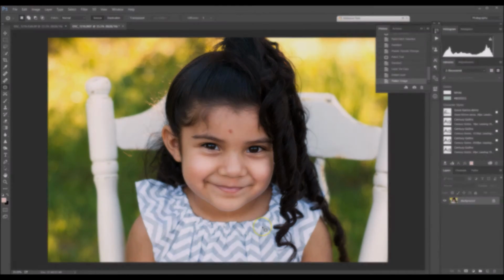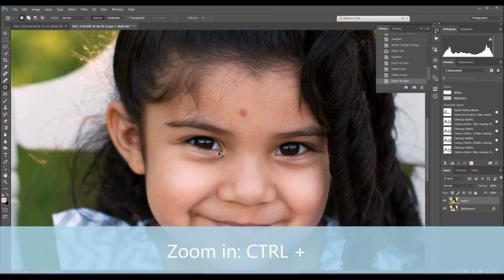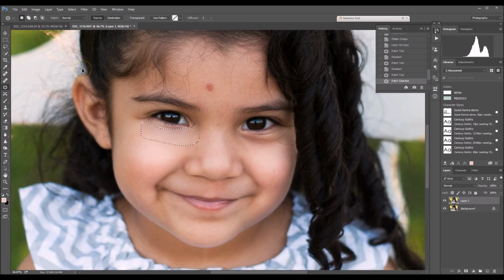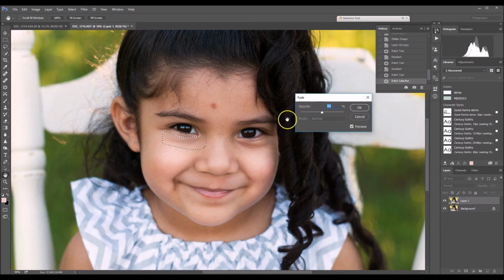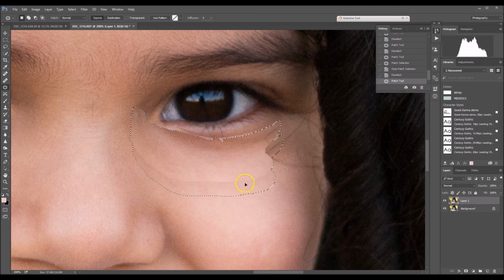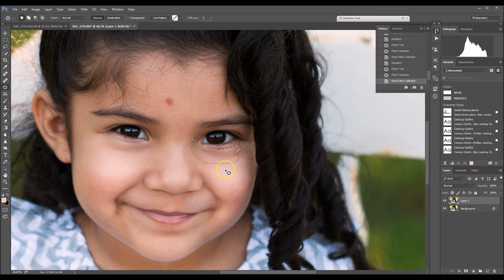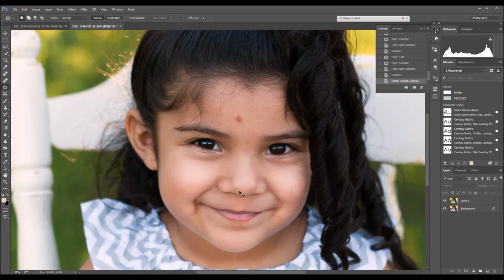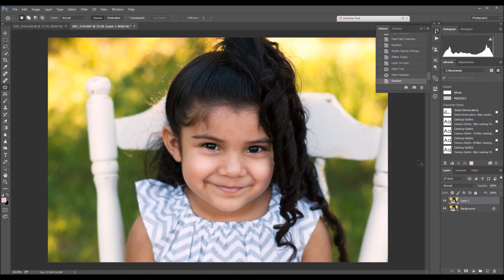Photoshop Tutorial | How to Get Rid of Dark Under Eye Circles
Use this fast and easy photoshop technique to remove dark circles from your subject's under eyes.

Tools used:

-Patch Tool